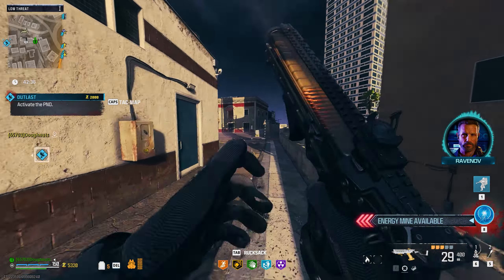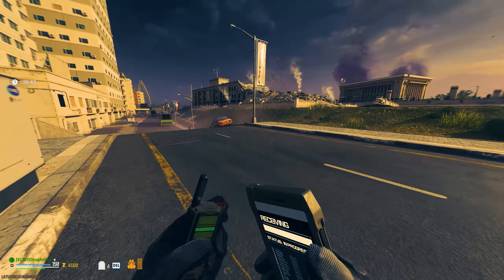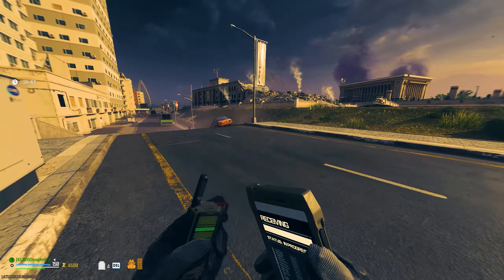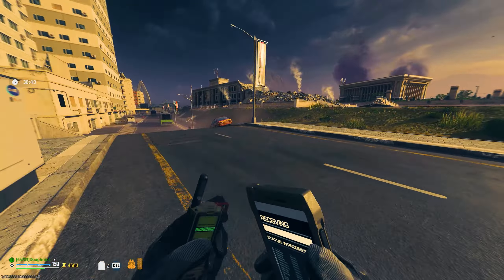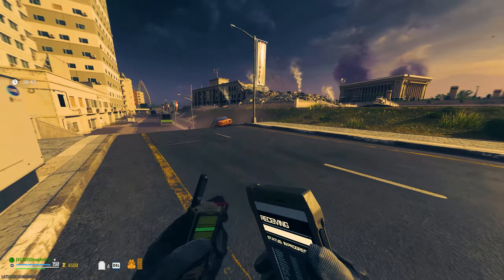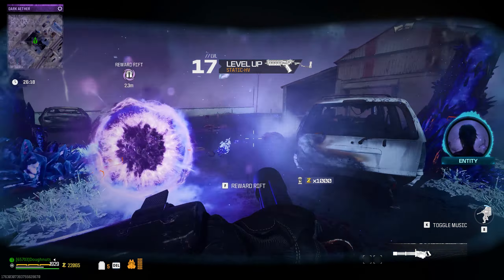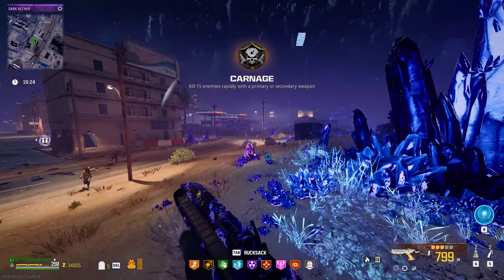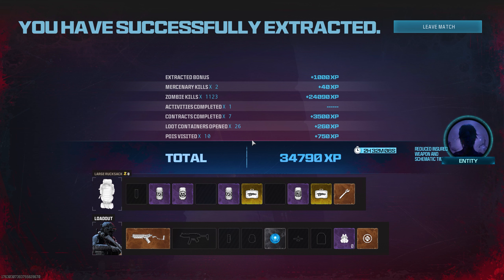Is THIS The New BEST Weapon in MW3 Zombies?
Season 5 of MW3 is here and with it came some brand new weapons, including the new SMG: the static-hv. Today we go to the Dark Aether and test out if this is the new best weapon in MW3 Zombies!